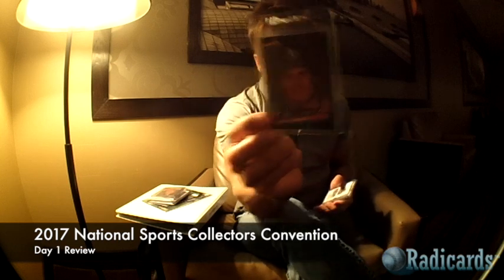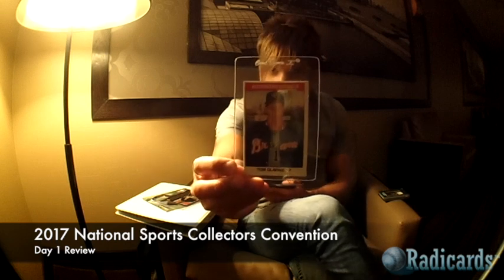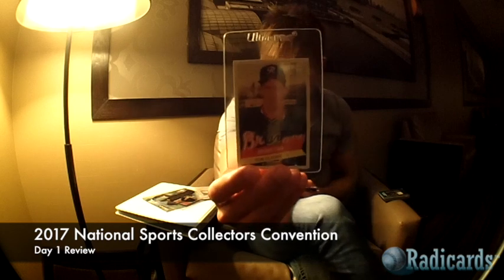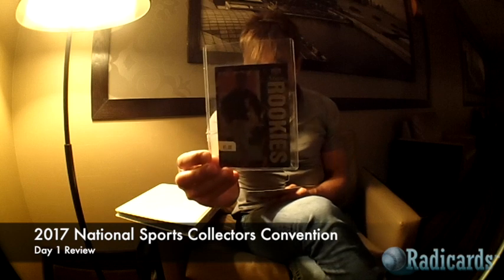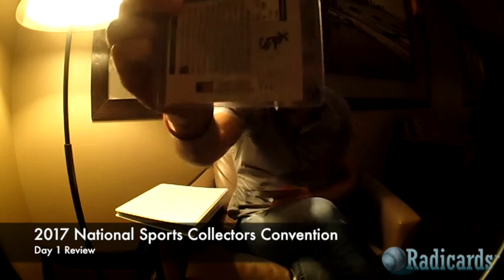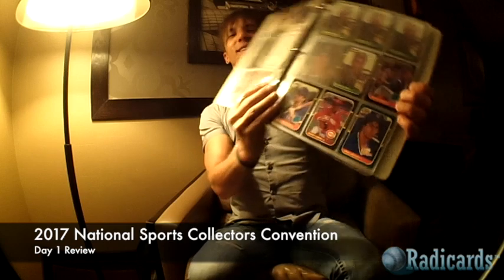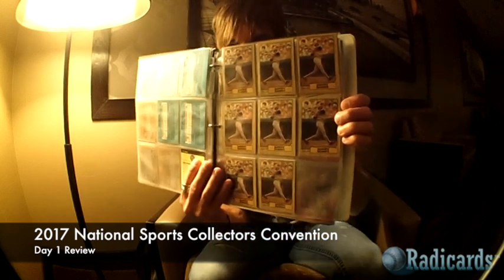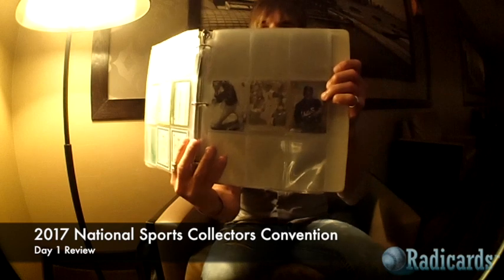2017 National Sports Collectors Convention: Day 1 | Ep. 126